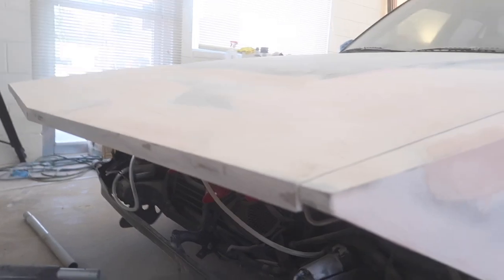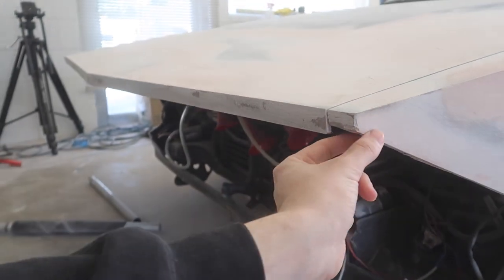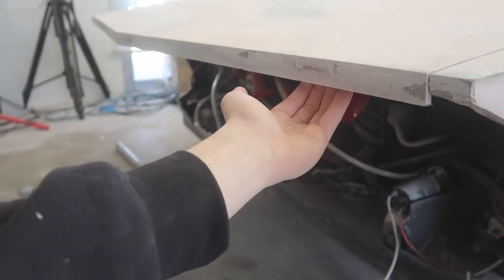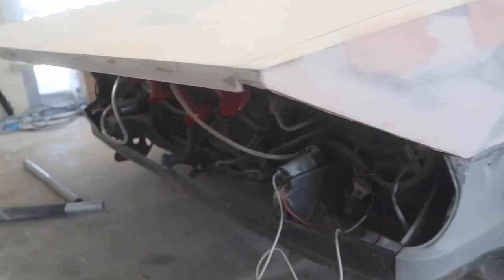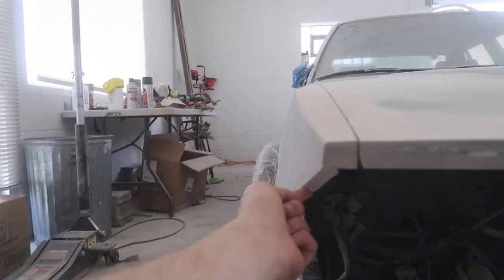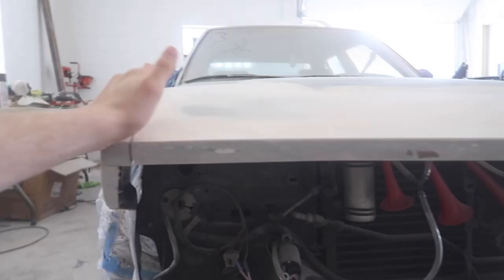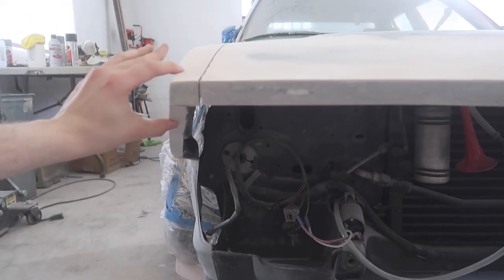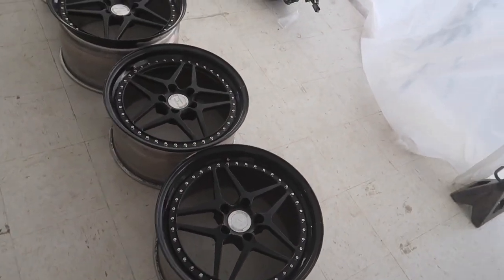Bosozoku Longnose Getting Thicc Pt.2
NEW STICKERS!

^ ^ ^   MERCH   ^ ^ ^